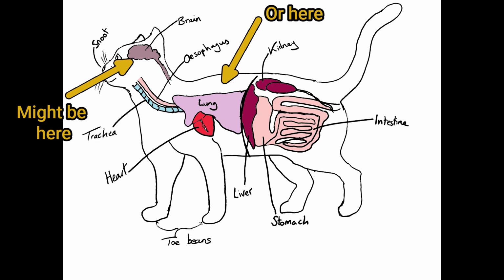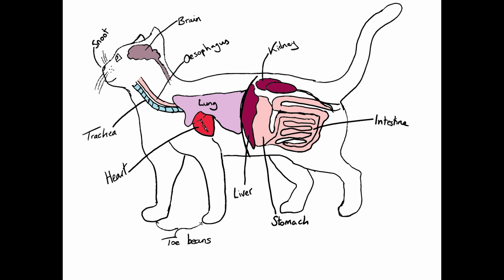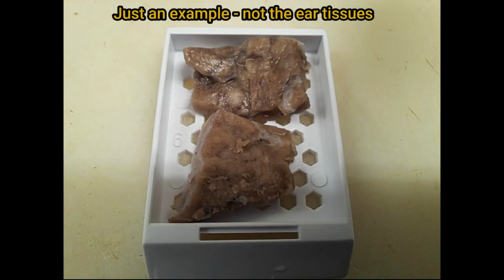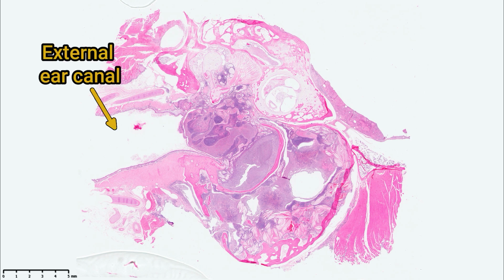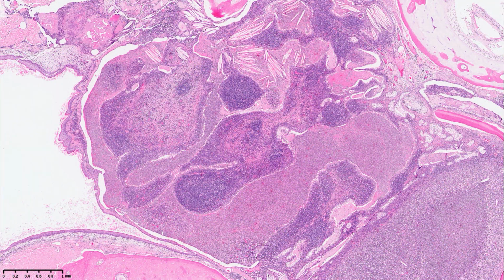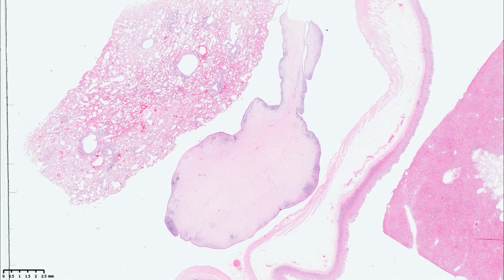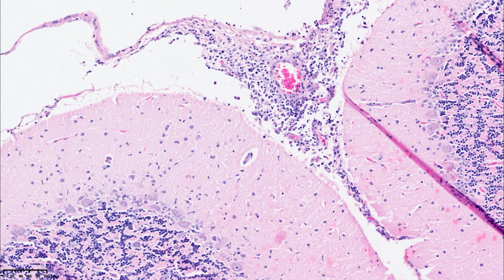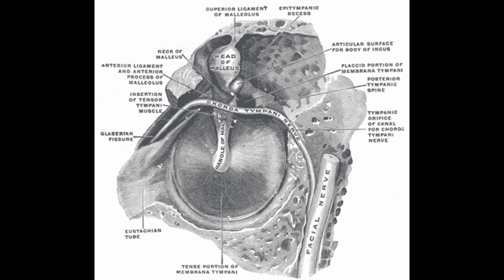Why My Cat Went Wobbly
When my cat suddenly couldn't walk in a straight line, I wanted to know why. This video provides a review of how I explored the disease process behind the condition that killed my cat. It turned out that Florence, an 18-year-old cat, had a benign nasal mass and a nasty meningitis - but what links the two?